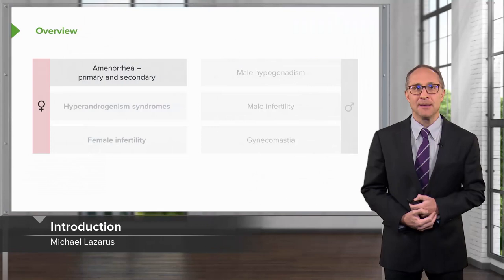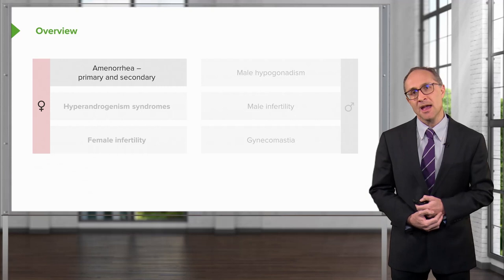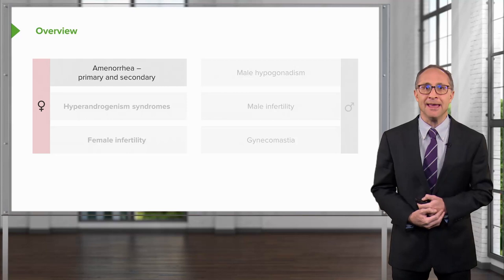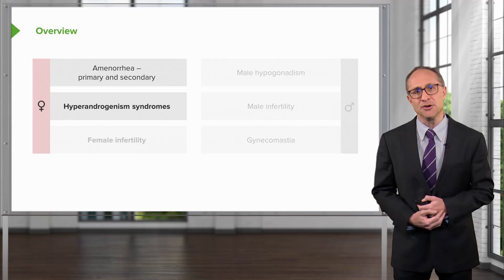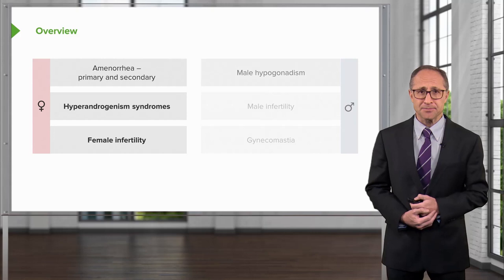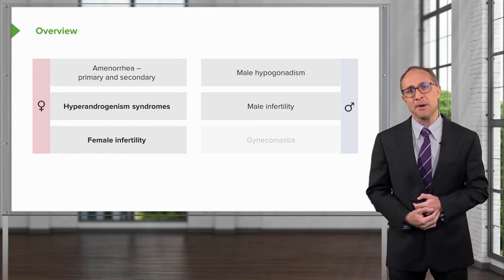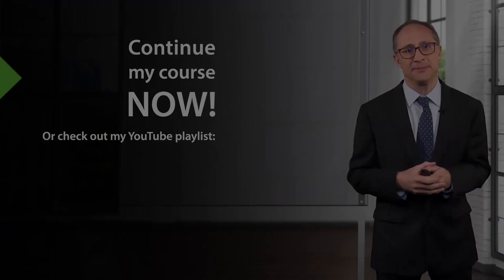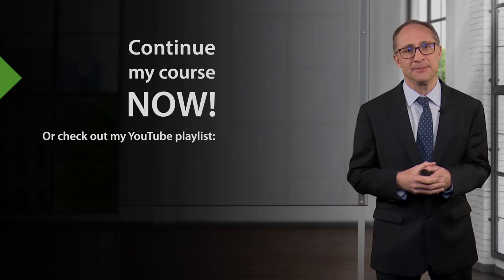Reproductive Endocrinology: Course Overview | Lecturio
This video “Course Overview” is part of the Lecturio course Reproductive Endocrinology► WATCH the complete course

► LEARN ABOUT:
– Female and Male Reproductive Endocrinology

► LECTURIO is your single-point resource for medical school:
Study for your classes, USMLE Step 1, USMLE Step 2, MCAT or MBBS with video lectures by world-class professors, recall & USMLE-style questions and textbook articles. Create your free account now

► READ TEXTBOOK ARTICLES related to this video:
Amenorrhea in Adults — Causes and Management